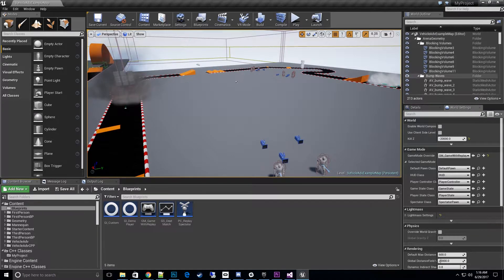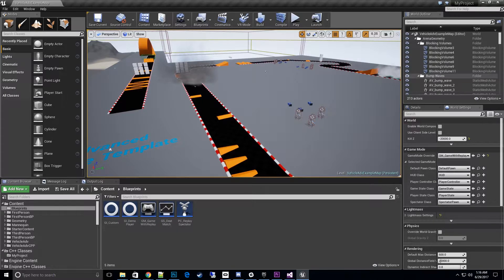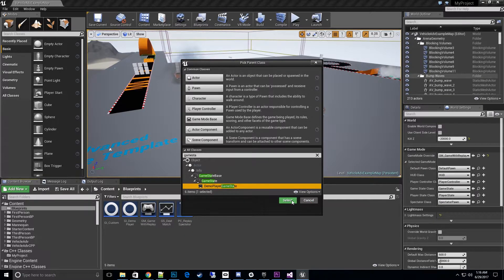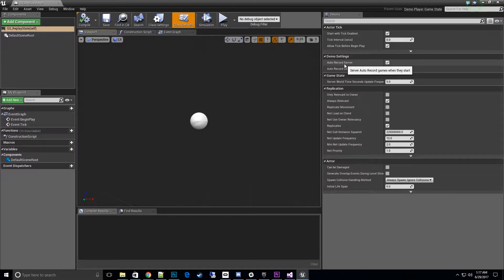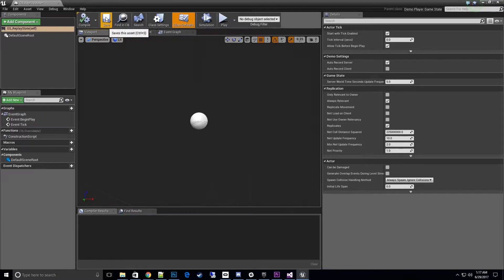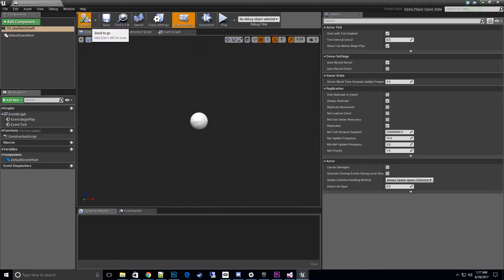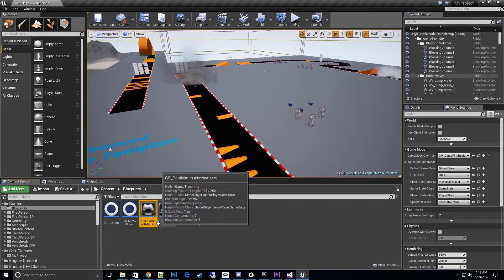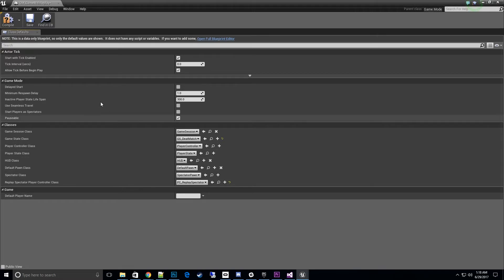Game State Setup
Learn how to integrate the Game State by reparenting your existing game state or creating a new one.